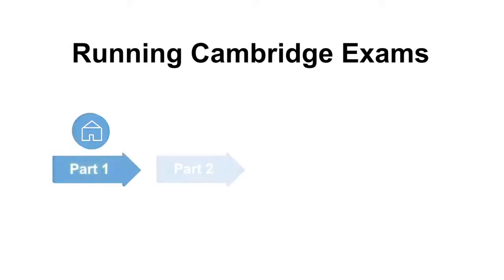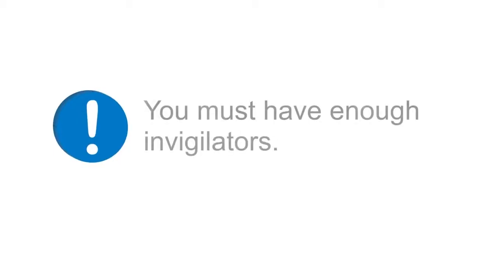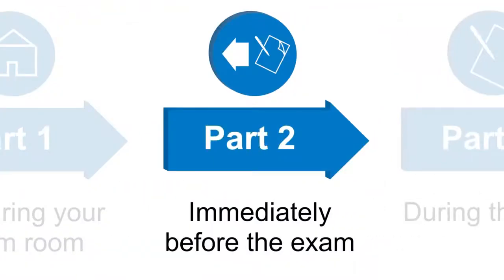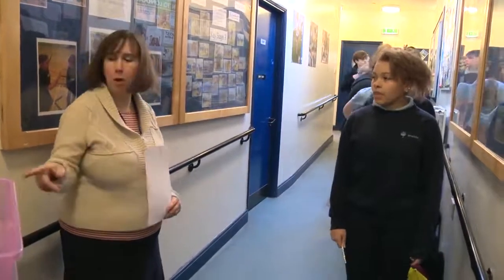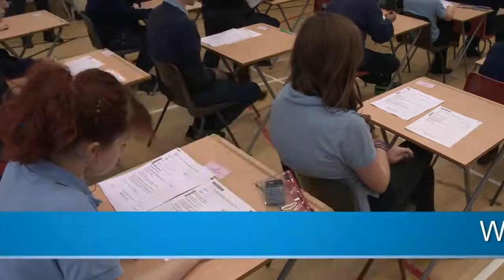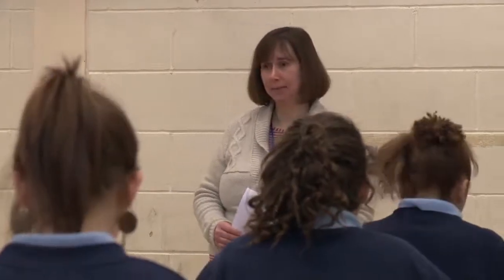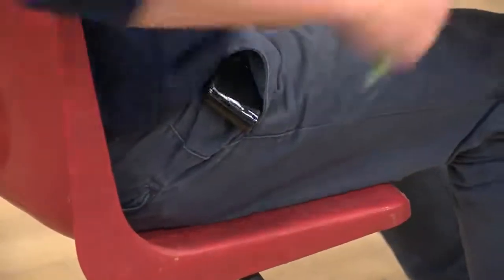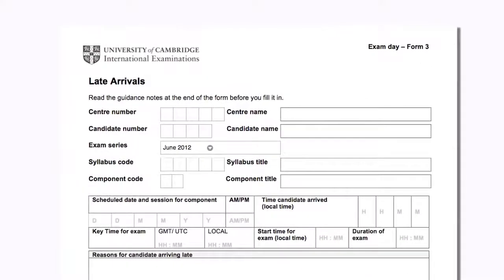Exam Day Running Cambridge exams